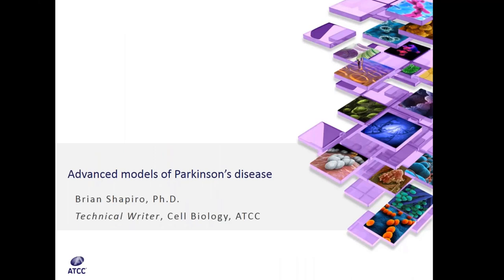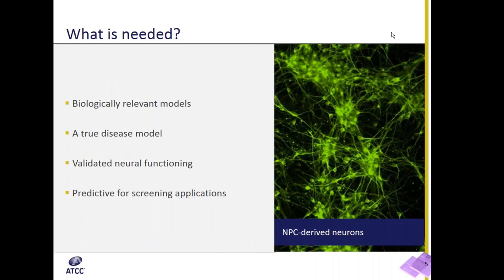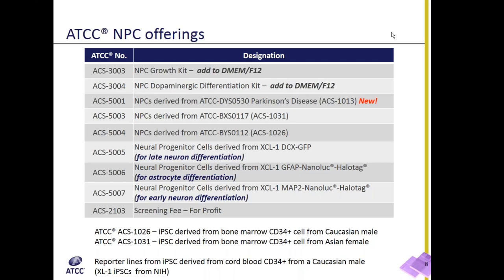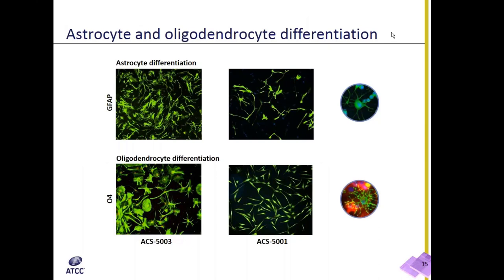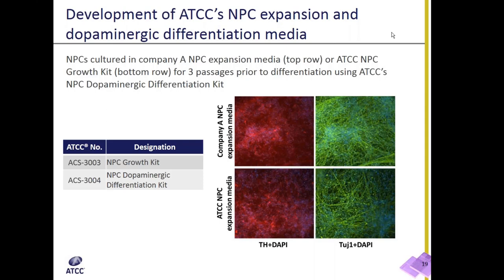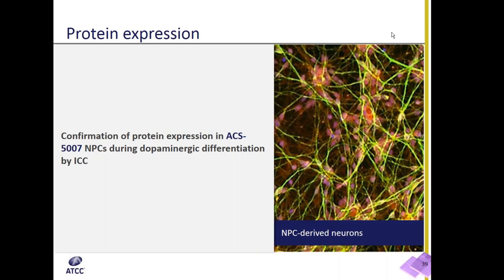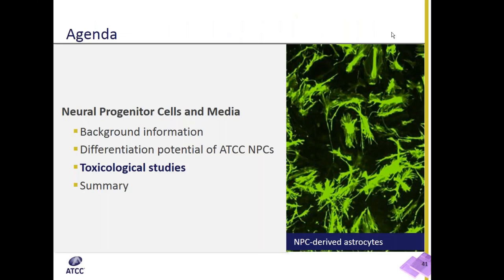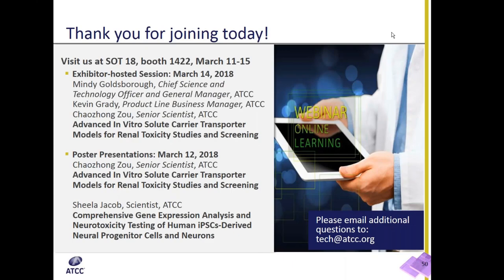Advanced Models of Parkinson’s Disease Webinar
Optimized cell lines are essential for modeling neurodegenerative diseases such as Parkinson’s disease, screening novel therapeutics for preclinical studies, and testing the neurotoxicity of environmental compounds. Neural progenitor cells (NPCs) derived from induced pluripotent stem cells (iPSCs) are excellent in vitro models as they can be induced to differentiate down all three neural lineages. ATCC has recently added a line of NPCs developed from a donor with Parkinson’s disease to its collection of neurological research tools. This webinar will describe how ATCC NPCs can be differentiated into three neural fates and used in toxicological studies, focusing on the performance of the Parkinson’s disease-derived NPCs